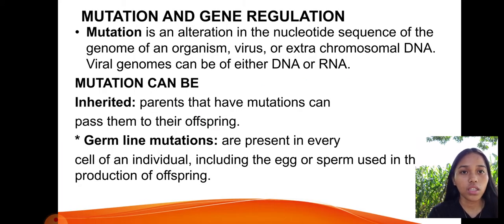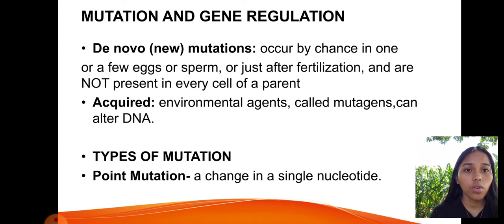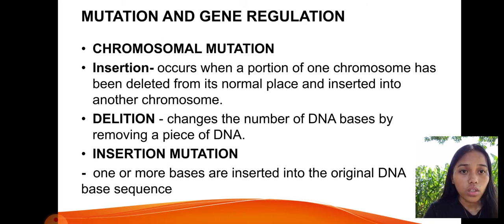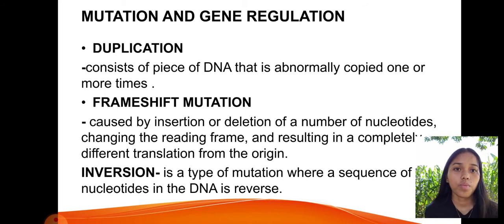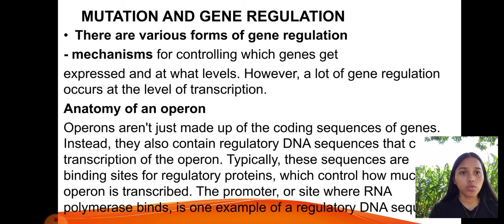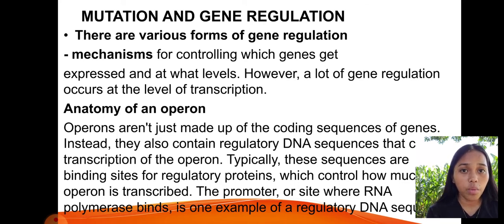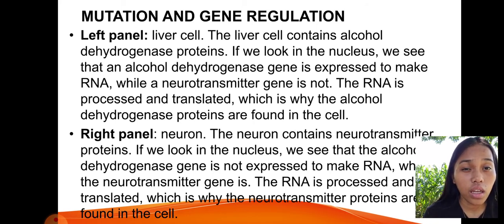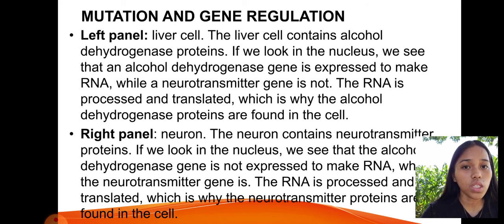mutation and gene regulation ballesteros rosalinda